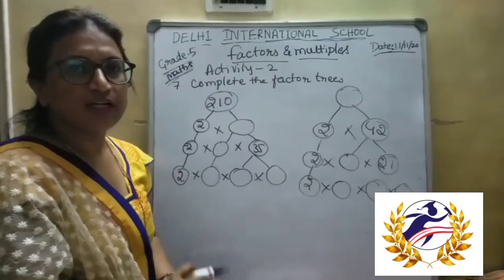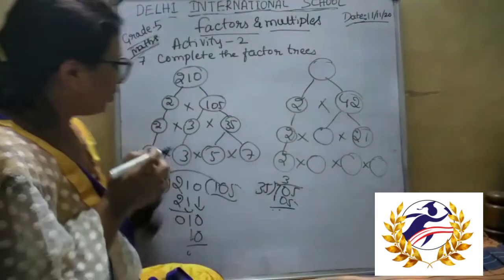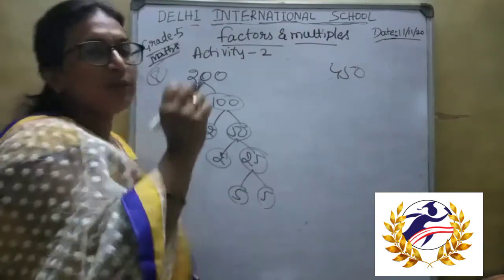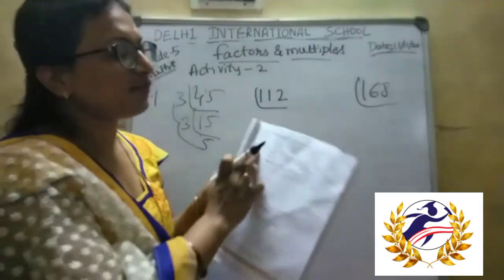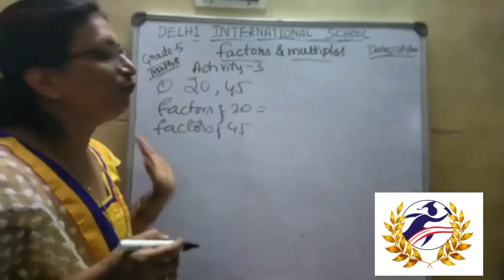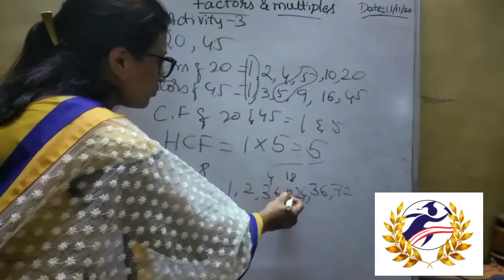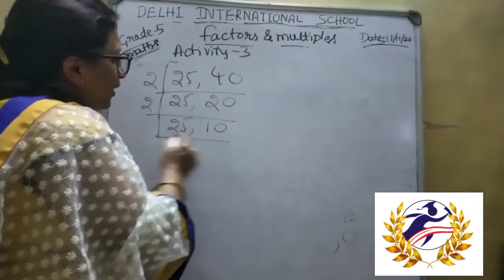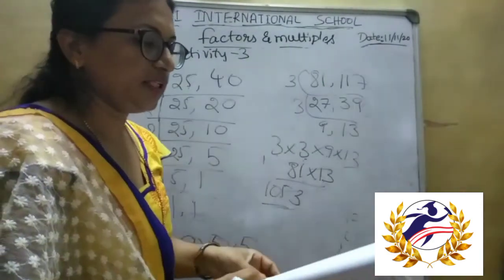Grade 5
maths